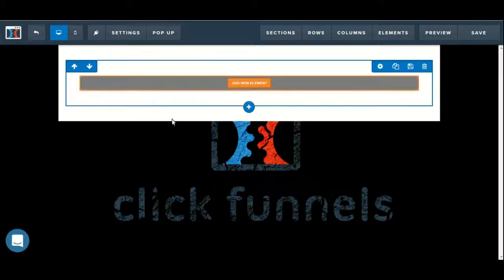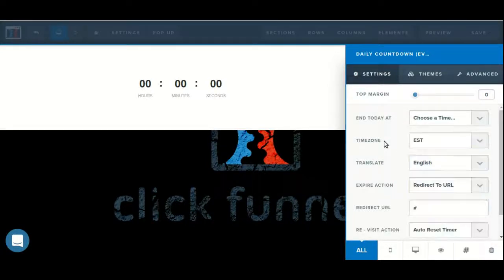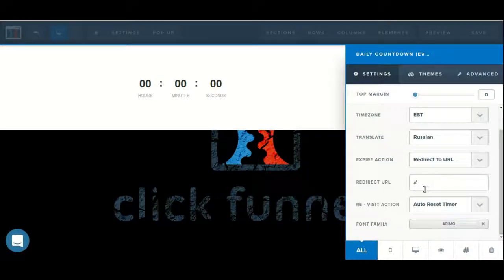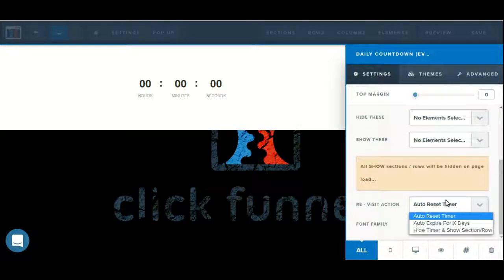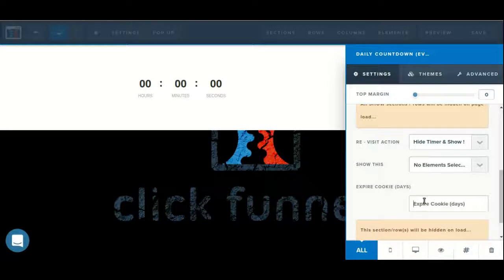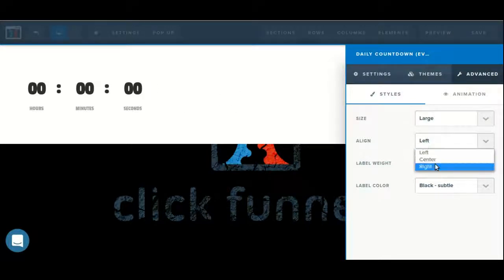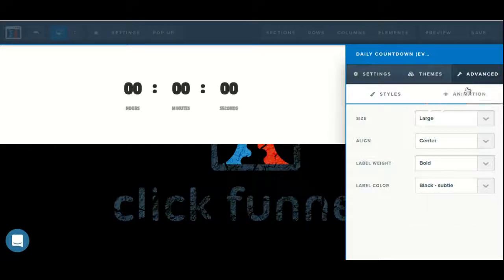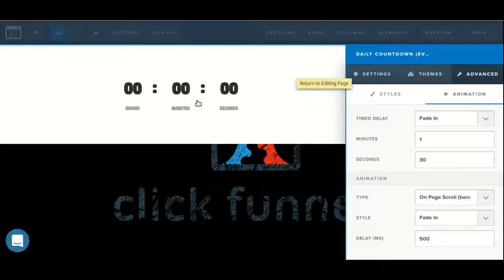How to use the day timer element in the ClickFunnels page editor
How to use the day timer element in the ClickFunnels page editor to add scarcity and urgency to your pages